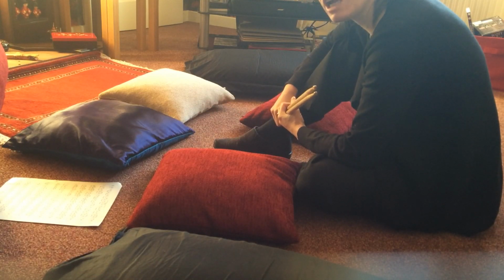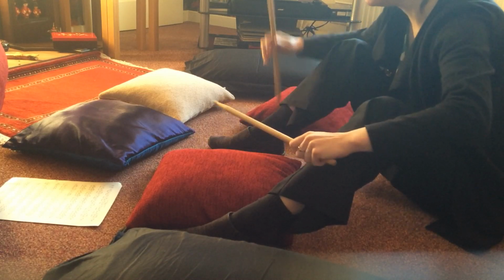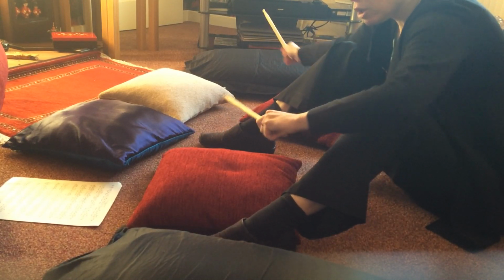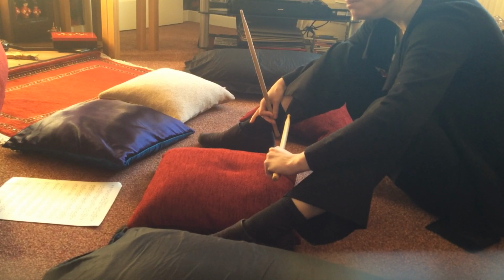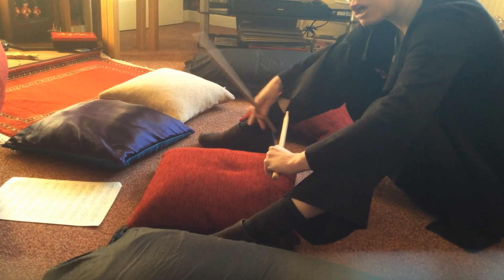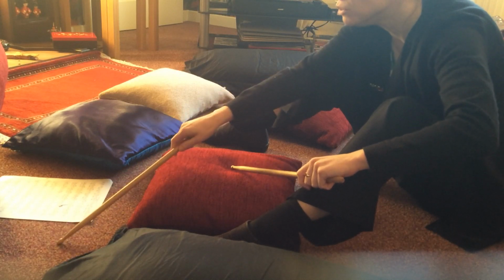Summertime - Both Main grooves